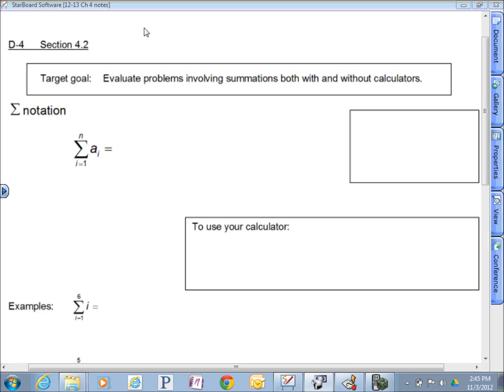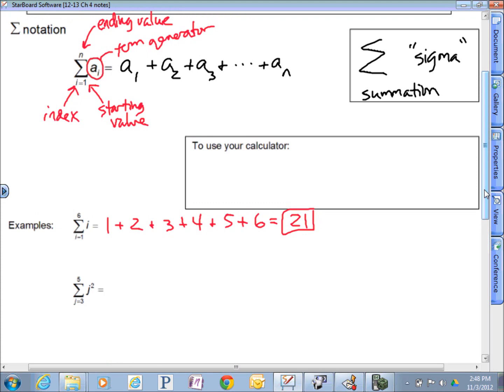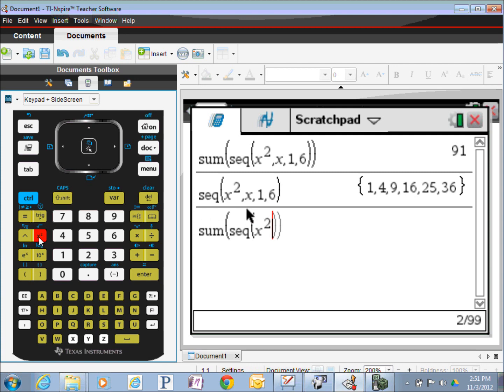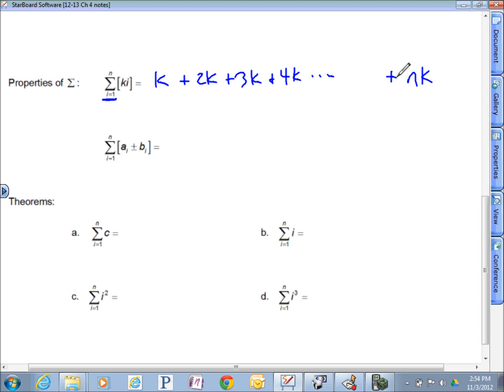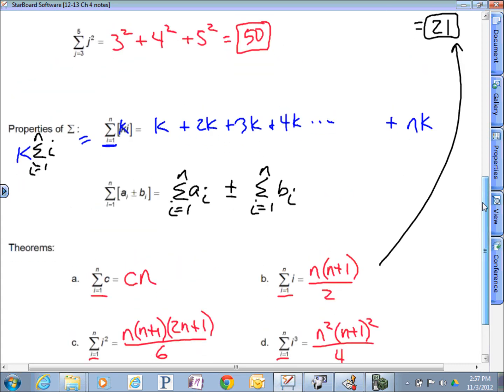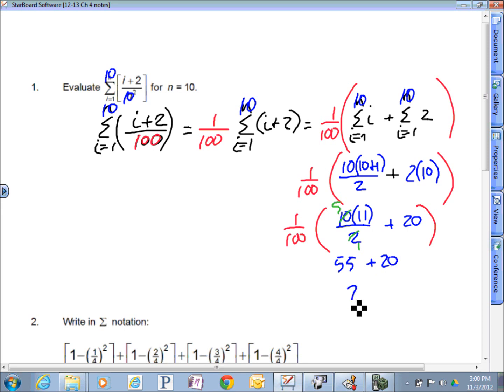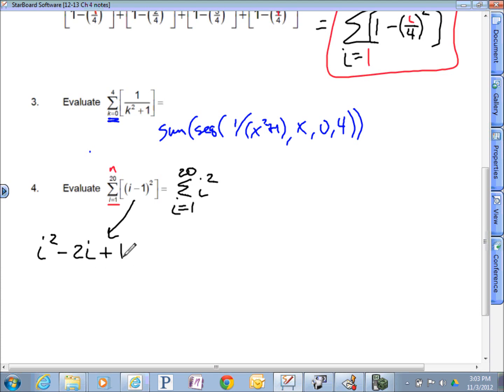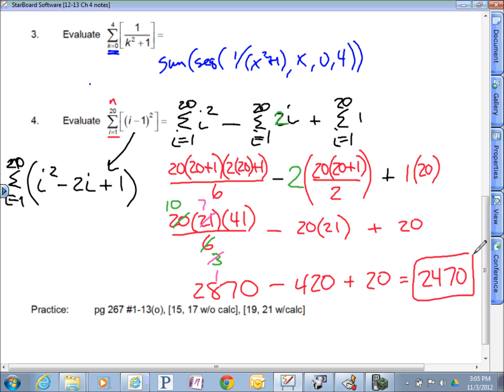4 2 Sigmas and Summations